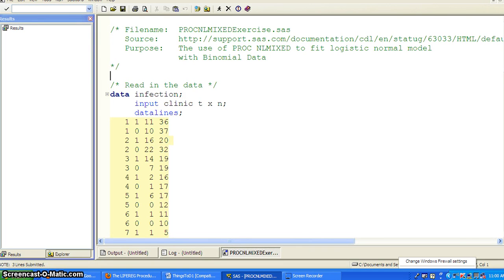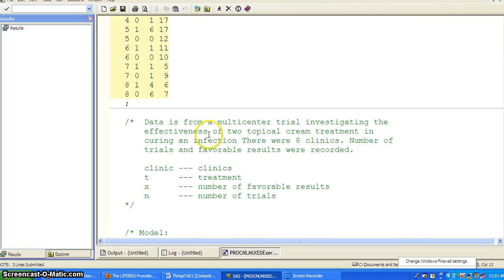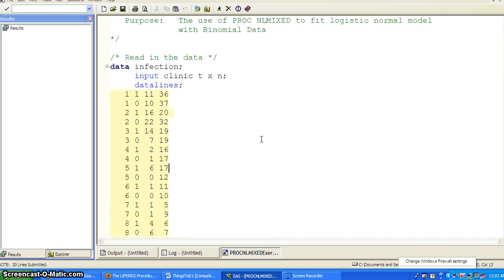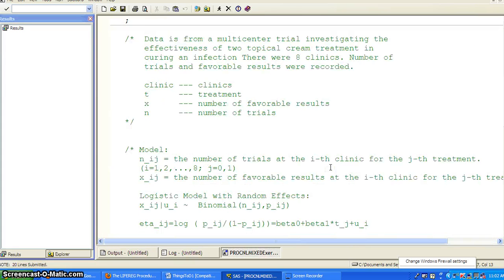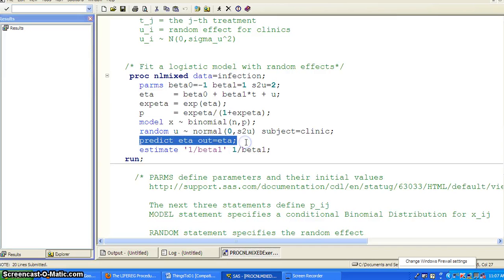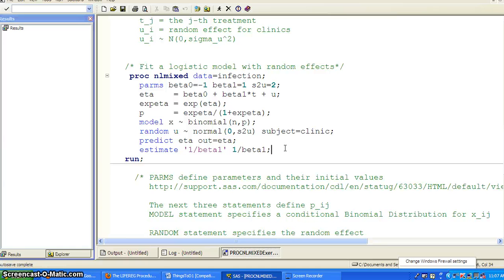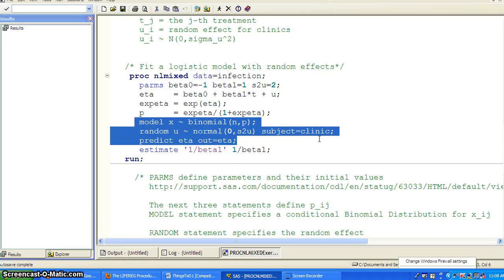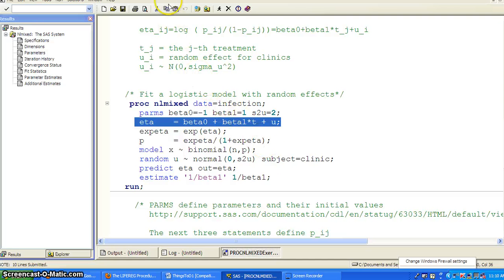NLMIXEDExercise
The use of PROC NLMIXED to fit logistic normal model with Binomial Data